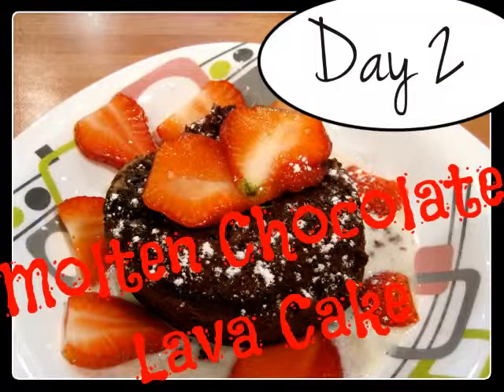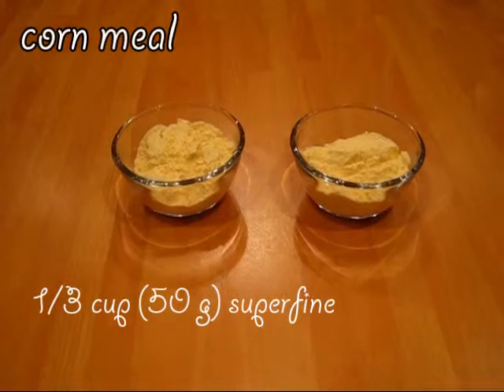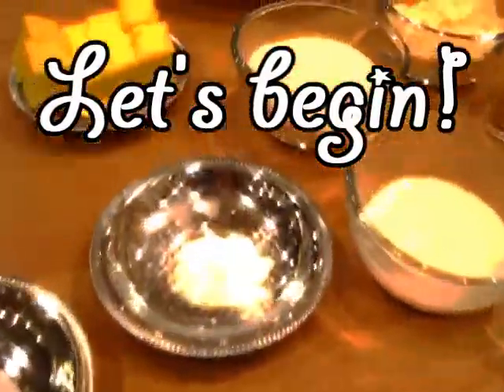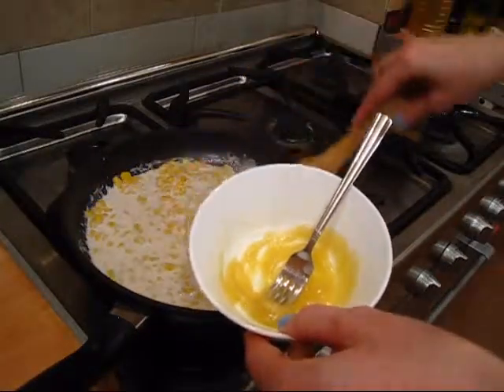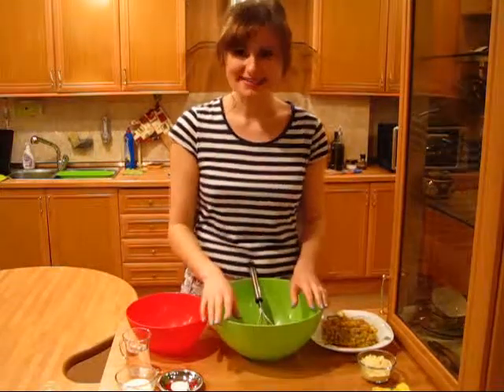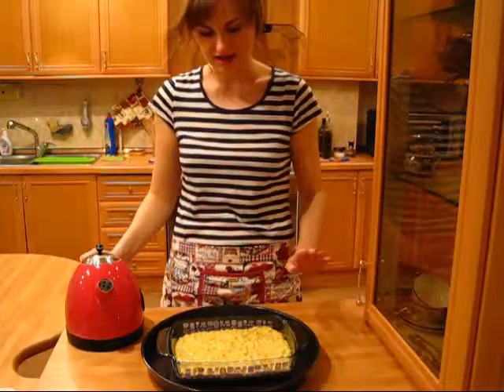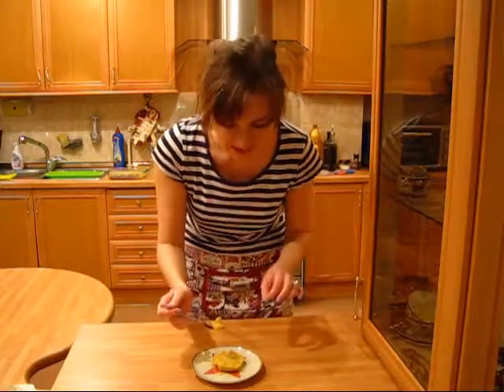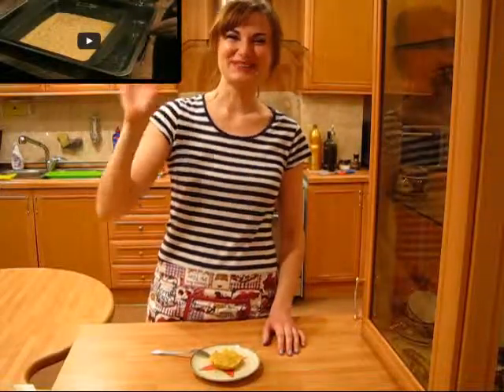Sweet Corn Cake Recipe [Food Challenge: DAY 12]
Don’t forget guys, if you like this video please “Like” and “Share” it with your friends to show your support – it really helps me out! If there’s a specific recipe of Laura in the Kitchen you’d like to see me try for the first time on my challenge, let me know in the comments down below or on any of my other social media accounts! See you on Tuesdays & Thursdays :)

I’m trying a new recipe of Laura in the Kitchen almost every day and then share all of those experiments on Tuesdays & Thursdays. In addition, all of my metric system friends can find converted measurements of every single recipe I tried (check the recipe down below ;)).

P.S. if you want to have a sneak peak at the recipes of Laura in the Kitchen cookbook, then don’t forget to visit my other social media accounts, as I’m sharing one recipe-trying every week!

RECIPE
DAY 12 – Sweet Corn Cake

Serves 4-6

Ingredients:

1/3 cup (50 g) Medium Coarse Corn Meal
1/3 cup (50 g) Superfine Corn Meal
1/3 cup (80 ml) Water
*1 ½ cup Creamed Style Corn
1/3 cup (70 g) Granulated Sugar
½ cup (100 g) Butter – at room temperature
2 Tbsp (30 g) Heavy Cream
¼ tsp (1.5 g) Salt
½ tsp (2.5 g) Baking Powder

*For the Creamed Style Corn
15oz (400 g) Corn
¾ cup (180 ml) Milk
¼ tsp (1.5 g) Salt
¼ tsp (0.5 g) Pepper
1 tsp (5 g) Granulated Sugar
¾ Tbsp (11 g) Butter
¾ Tbsp (7 g) Flour

NOTE: if you are going to make homemade creamed style corn, then follow these steps:
1) In a nonstick pan on low medium heat bring corn, sugar, salt and pepper to a simmer, and keep simmering until liquid is reduced. Add the milk.
2) In the meantime, melt the butter and then mix it with the flour. When milk is simmering, add the butter and flour mixture and keep simmering for 3 to 4 minutes stirring frequently (until the milk is about the same thickness as heavy cream). DONE!

Process:

1) Preheat your oven to 350 degrees (180 degrees in Celsius).

2) In a medium bowl cream together the butter, superfine corn meal, and creamed corn until well mixed.

3) In another medium bowl beat together the medium coarse corn meal, sugar, heavy cream, water, baking powder, and salt until well combined (but DO NOT OVERMIX or else your corn cake will come out very dry and dense).

4) Add the creamed corn mixture into the coarse corn meal mixture and stir just to combine but remember not to over mix. Pour into an ungreased 9 by 9 inch (23 by 23 cm) baking pan.

5) Place the pan into a larger deep baking pan and pour hot water half way up the side of the pan. Bake in a preheated oven for 35 to 40 minutes.

6) Allow to cool in the pan for 15 minutes before serving. Use a spoon or ice cream scoop for easy serving.